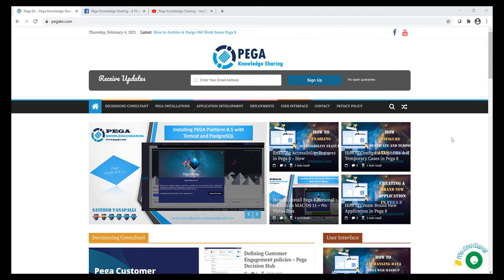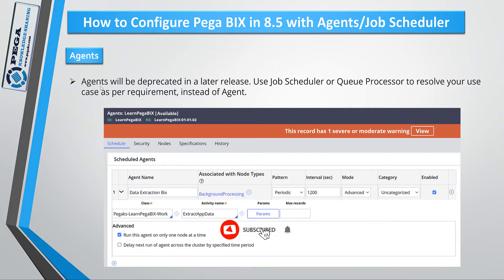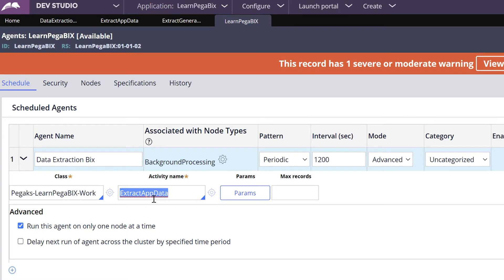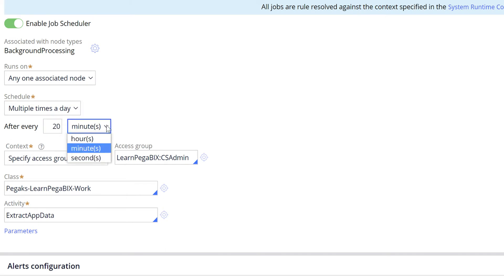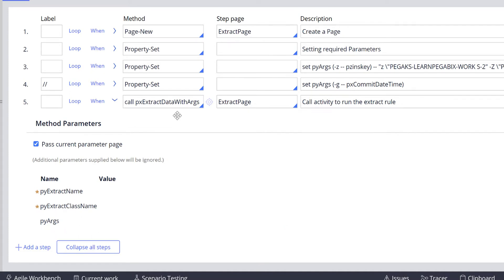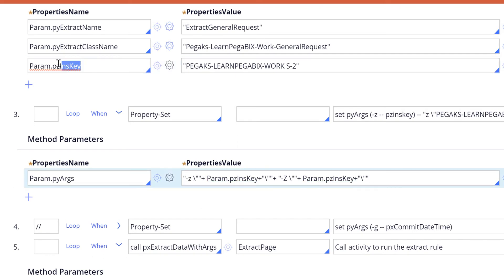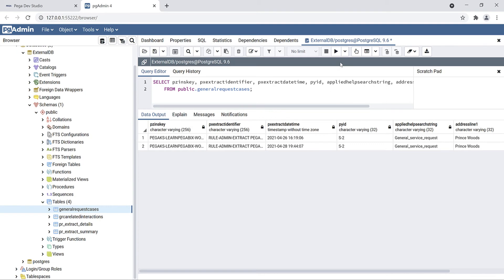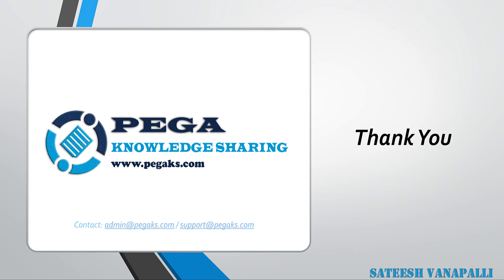Automate Pega Bix Data Extraction with Job Scheduler / Agents in Pega 8.5 (video 3)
Automate Pega Bix Extraction with Job Scheduler / Agents in Pega 8.5

Agents
Agents will be deprecated in a later release. Use Job Scheduler or Queue Processor to resolve your use case as per requirement, instead of Agent.

Job Scheduler

BIX Parameters

When running Business Intelligence Exchange (BIX) from a Pega Platform Job Scheduler rule, or the command-line, you can input various parameters to filter what is extracted from your application.

Below Listed are the most frequently used parameters